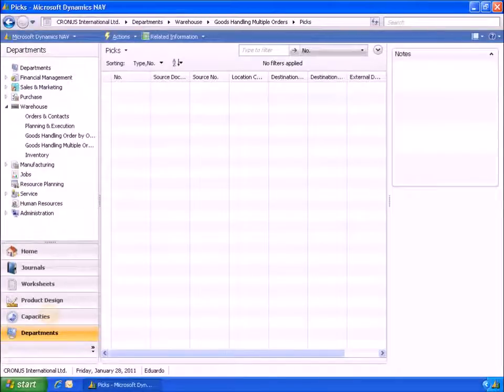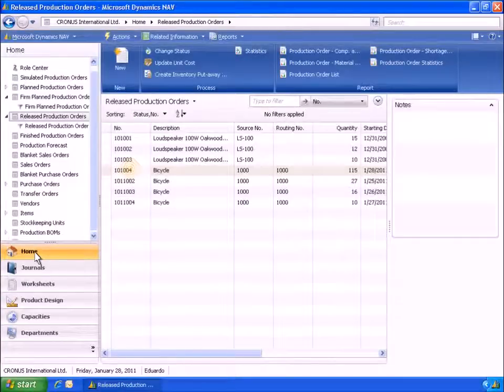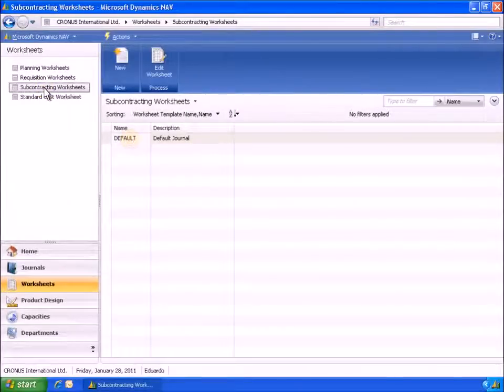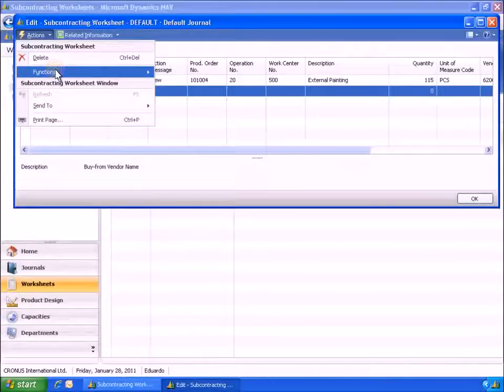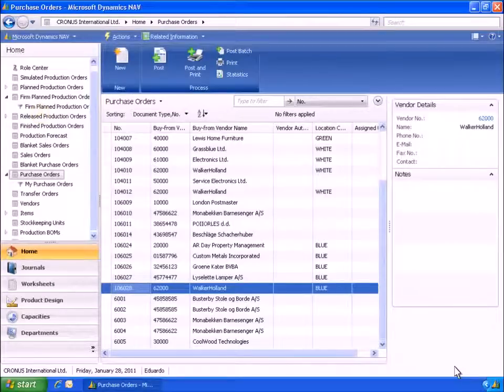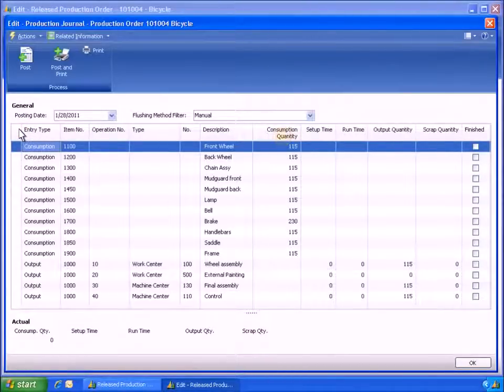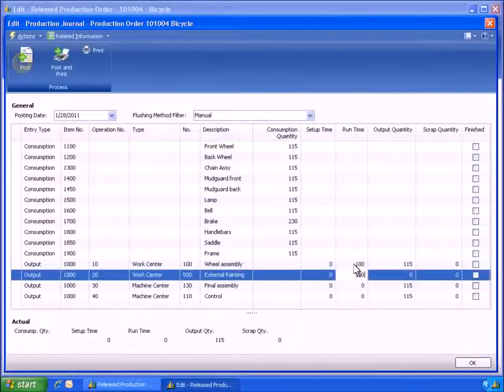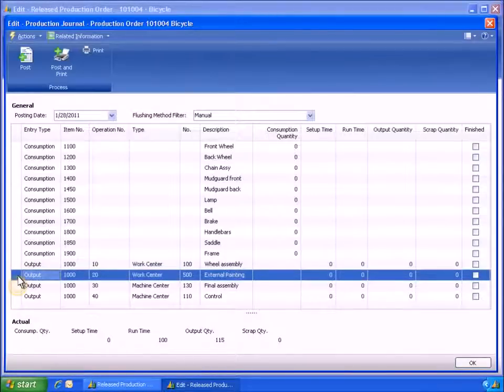Microsoft Dynamics NAV In Prod Mgmt Part 2 of 2